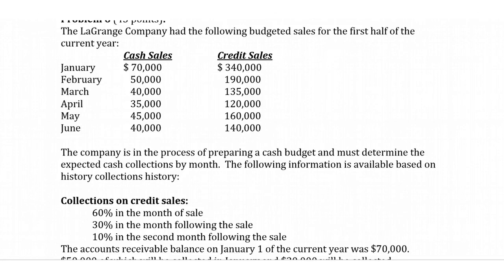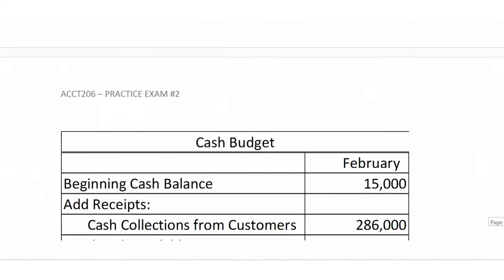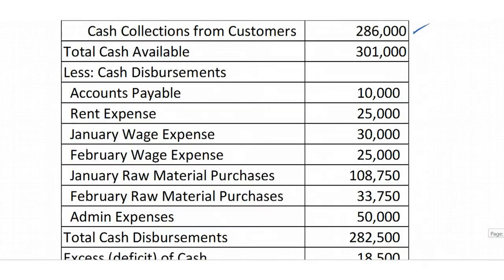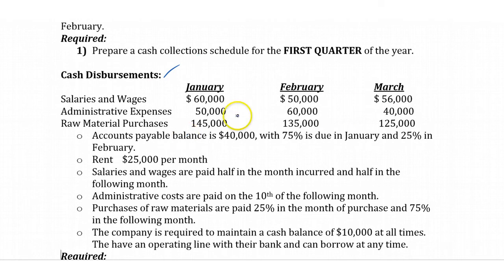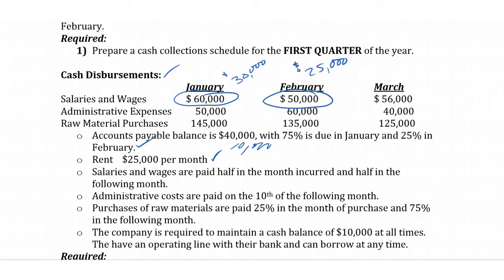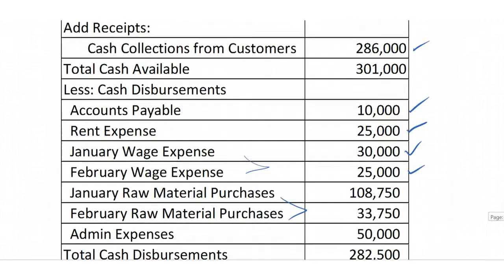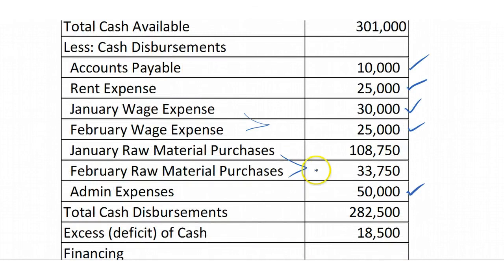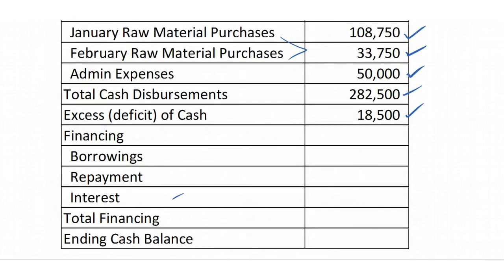BSU ACC 206 Sp 15 Exam 2 Practice Exam Q6 #2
BSU 206 Sp 15 Exam Practice Exam Q6 #2